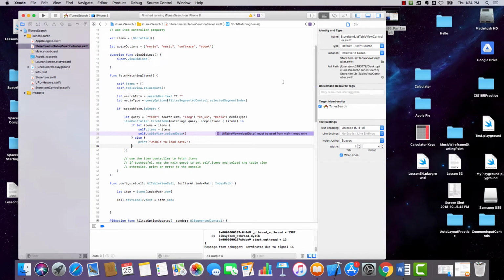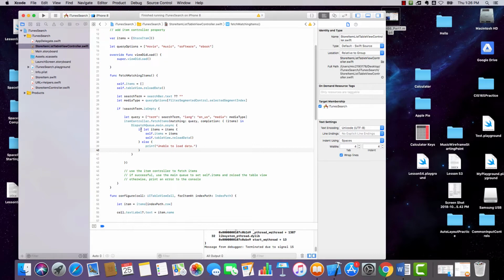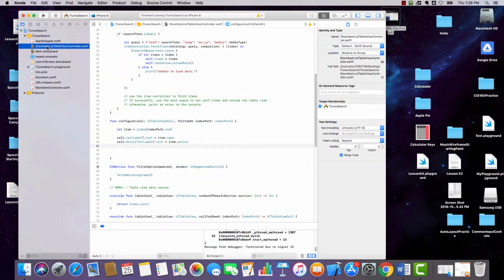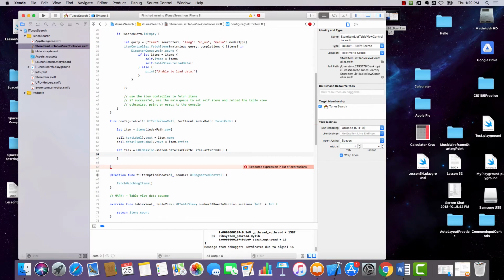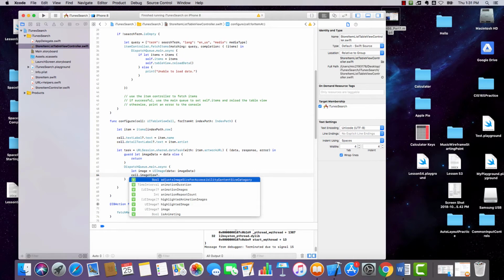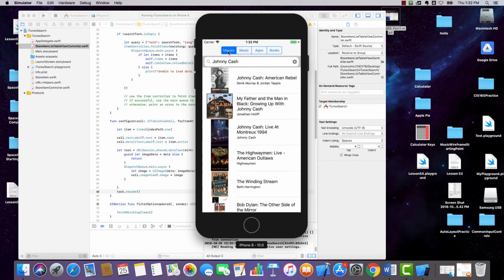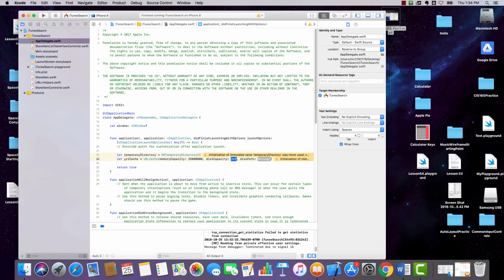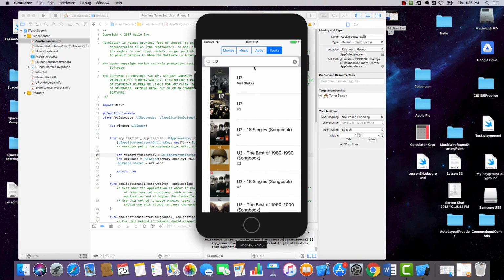Lesson 5.6 Lab iTunes Search (Part 3) Part2